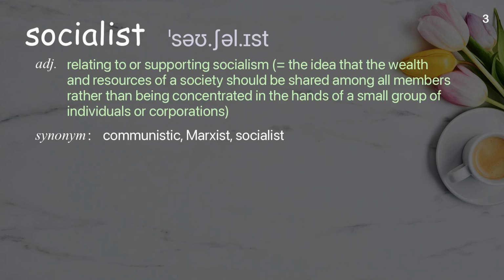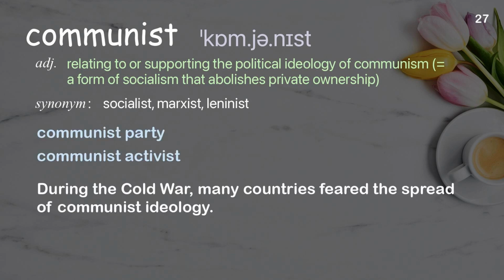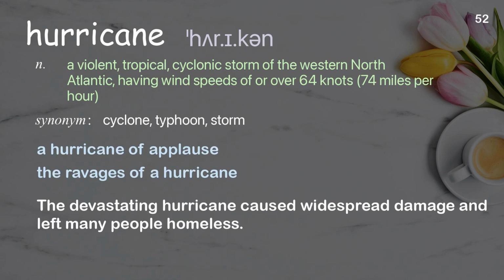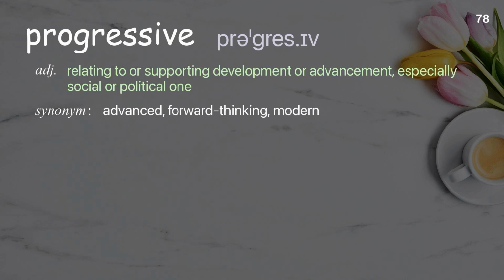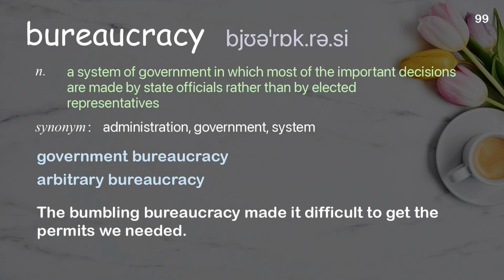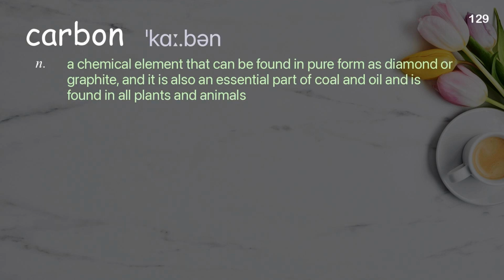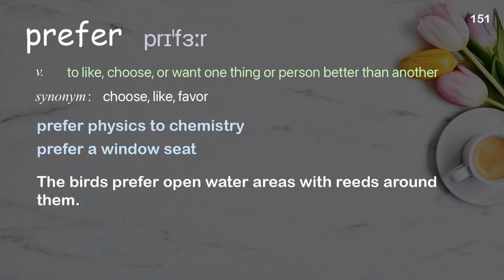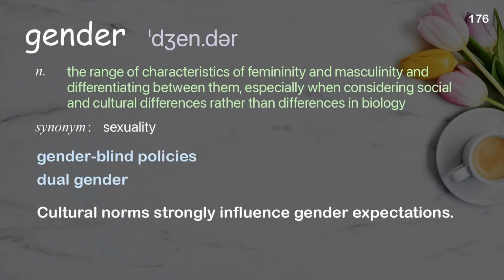206 Academic Words Ref from "Aaron Bastani: The case for free, universal basic services | TED Talk"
■PLEASE NOTE